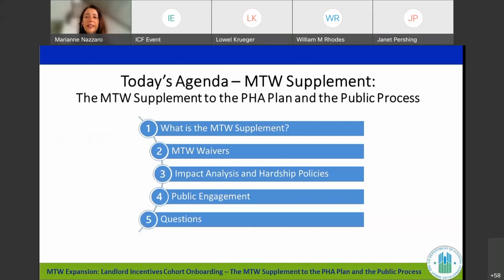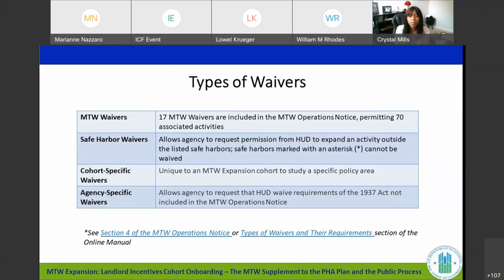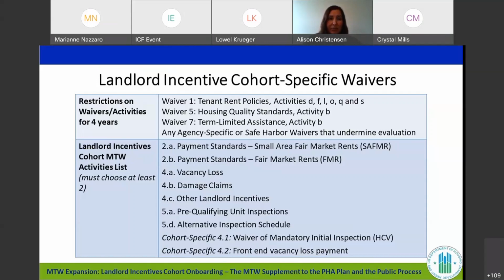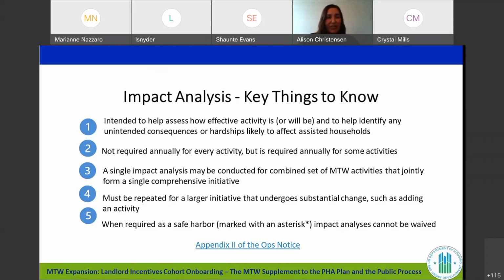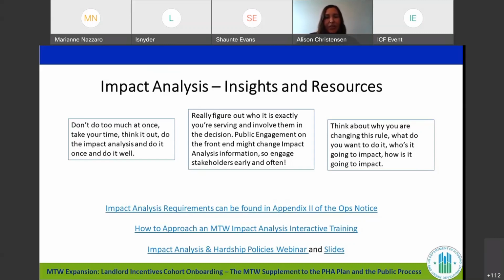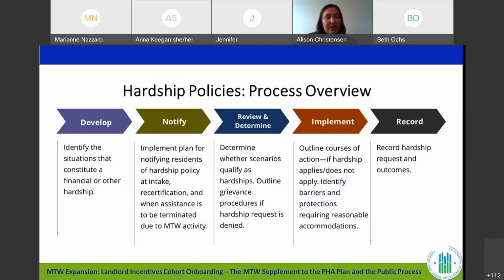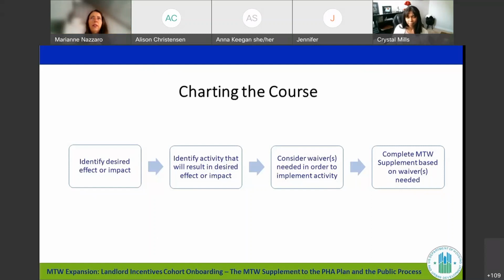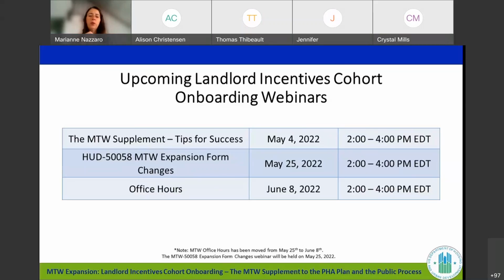MTW Landlord Incentives: The MTW Supplement to the PHA Plan and the Public Process